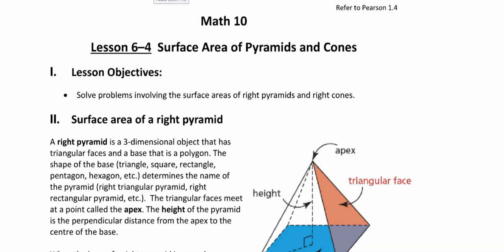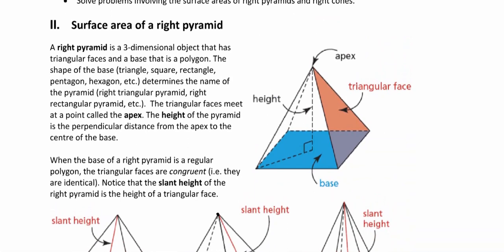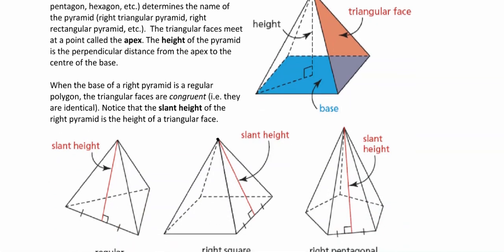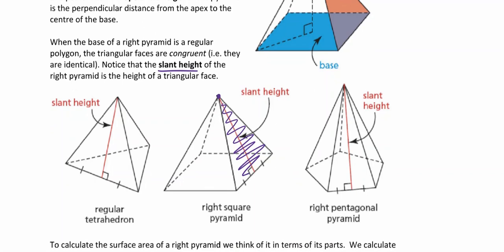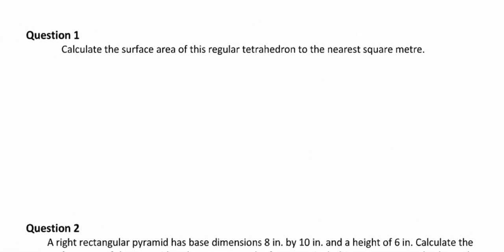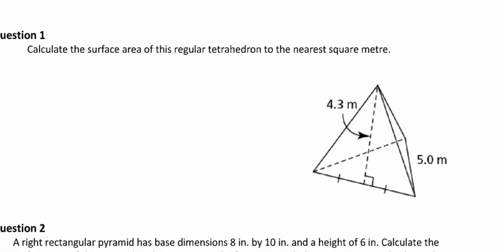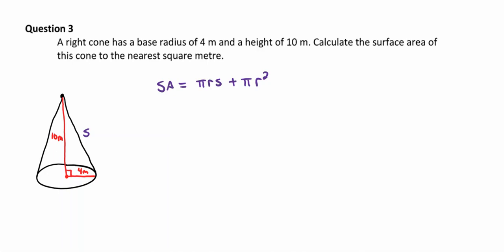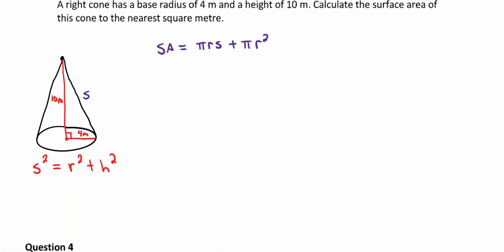10C - Lesson 6.4 - Surface Area of Pyramids & Cones